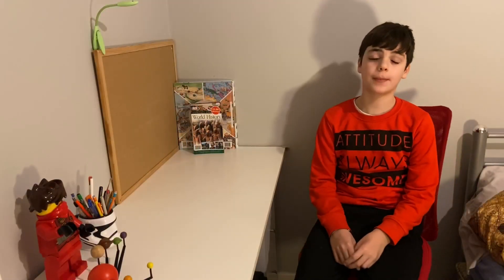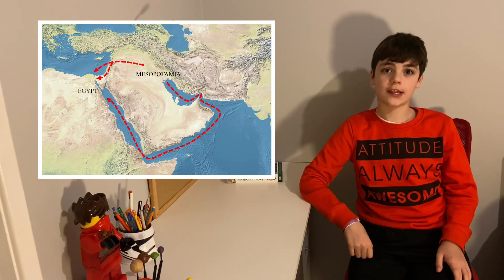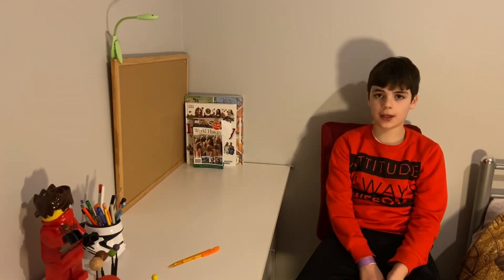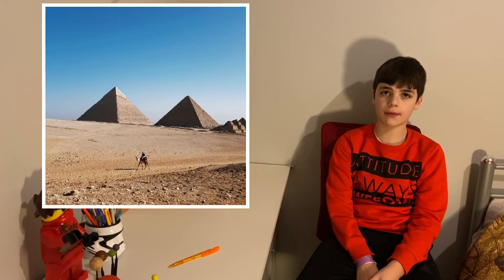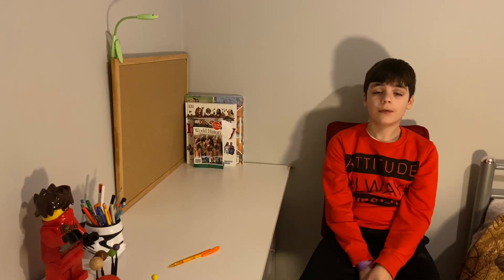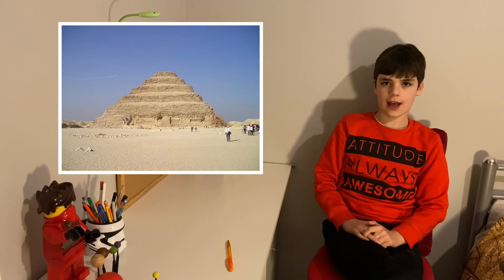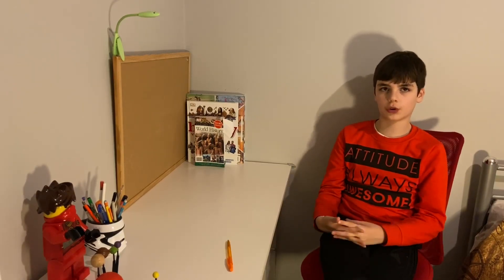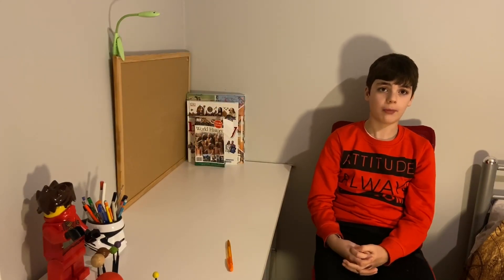Introduction to Ancient Egypt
My first video on my new channel. This one is a short introduction to Ancient Egypt. I am learning about it this term and wanted to share what I have learnt.